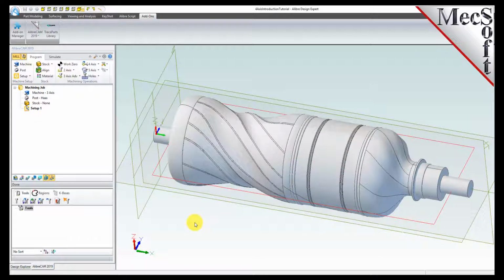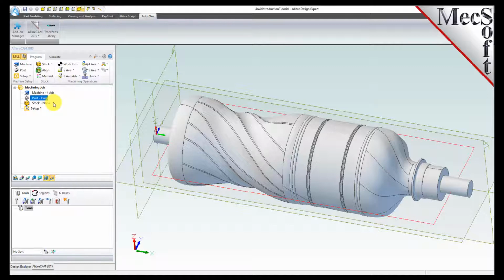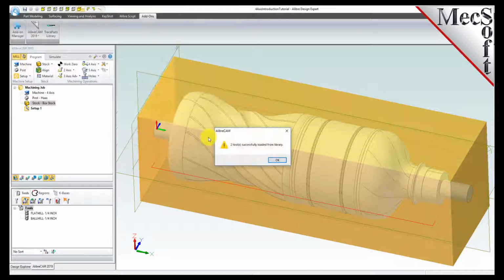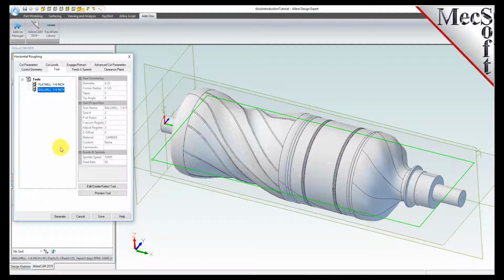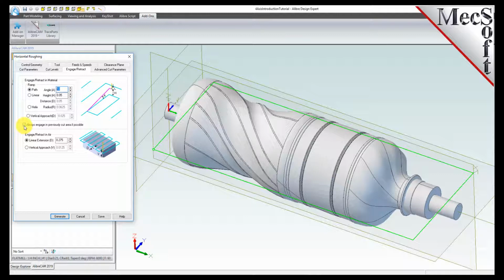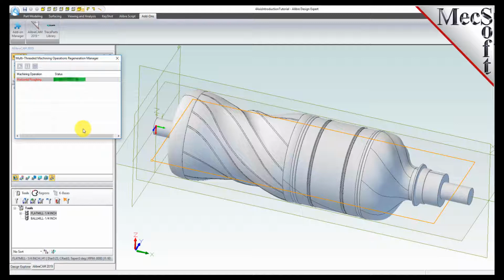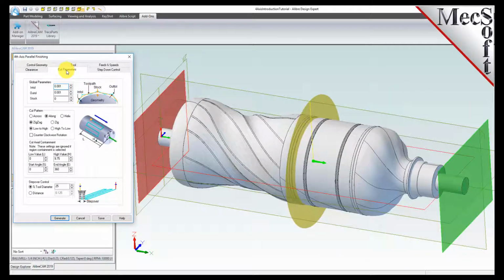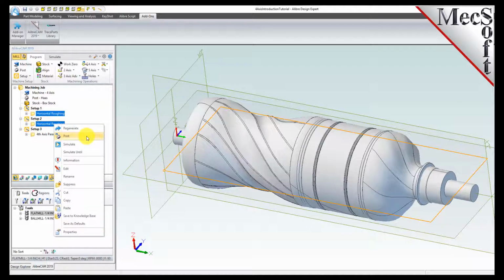AlibreCAM 2019: 4 Axis Milling Introduction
Watch this video to get an introduction to 4 Axis machining with AlibreCAM 2019 from MecSoft Corporation.  Indexed machining as well as 4 Axis rotary machining (2 linear+1 rotational axis) is demonstrated and more! (Get more resources Enjoy!